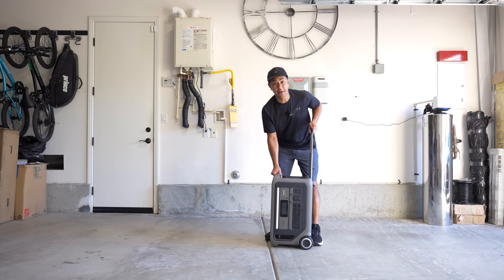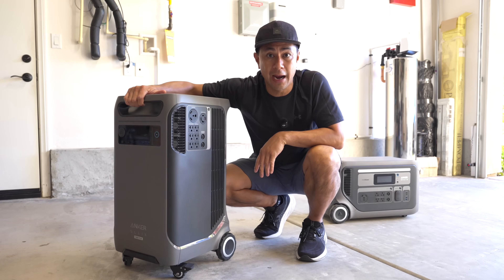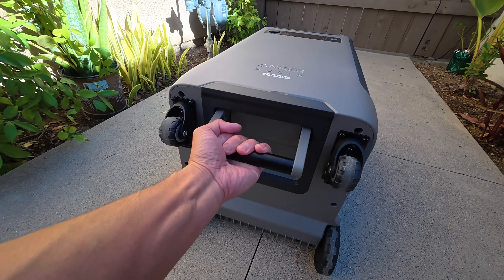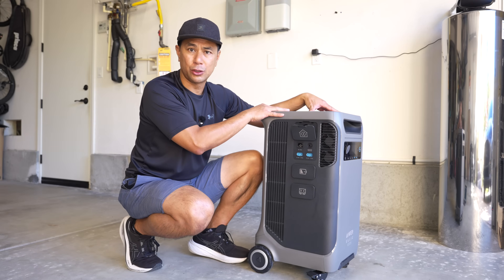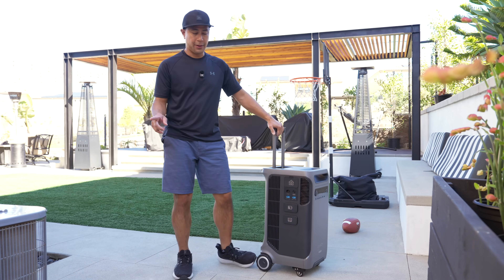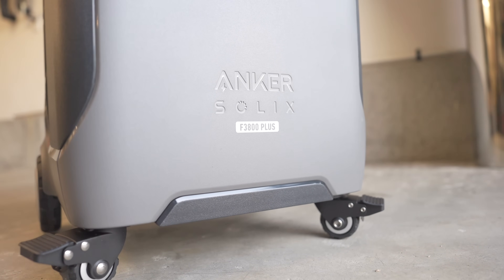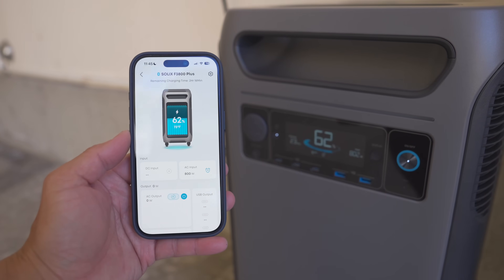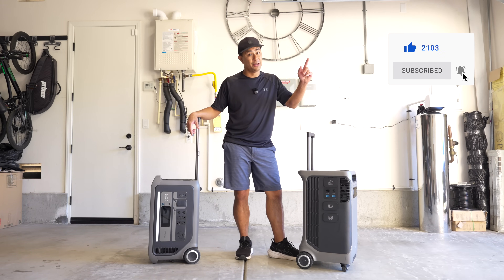Huge Anker SOLIX Black Friday Sale!! Anker SOLIX F3800 plus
Anker SOLIX F3800 Plus Portable Power Station - 3840Wh | 6000W

Are you looking for a whole home backup power solution? Anker released the Solix F3800+ earlier this year, and I finally got a chance to test it here at home.

🏷️ TIMESTAMPS
0:00 Intro – Anker Solix F3800 Plus is here!
0:03 Quick flashback to the F3000 (powered my pergola build)
0:19 Black Friday deals up to 70% off Anker power stations
0:25 F3800 Plus on sale: $2,499 (normally $4,799!)
0:34 F3000 vs F3800 Plus – which one is for you?
0:50 Capacity comparison: 3,072Wh (F3000) vs 3,840Wh (F3800 Plus)
1:07 Use cases – portable (F3000) vs whole-home backup (F3800 Plus)
1:29 Expandable to 26,000+Wh with 6 extra batteries (1 week of power!)
1:47 Design & mobility – 137 lbs but easy to move with wheels + handles
2:28 LFP batteries – 3,000+ cycles
2:32 Front ports walkthrough (LCD, car socket, USB-C, USB-A)
2:45 RV port (25A) + TT-30 port
2:55 6 AC outlets + UPS-specific outlets explained
3:05 Home panel connection port (future whole-home setup)
3:29 AC input + proprietary solar ports
3:37 Solar input – up to 3,200W total (1,600W per port)
4:20 Expansion battery ports
4:29 Charging options – wall (1,800W), solar (3,200W), gas generator (6,000W 240V!)
5:12 New feature: seamless 240V generator charging
5:15 Charging my Tesla Model Y off the F3800 Plus!
5:46 How to activate EV charging mode (double-press trick)
6:07 Real-world EV charging demo (up to ~2,450W output)
6:50 Why the Anker app is one of the best in the game
7:07 Final thoughts – F3000 vs F3800 Plus
7:18 Huge thanks to Anker + Black Friday deal reminder
7:48 Like & subscribe

📷 MY CORE VIDEO GEAR USED:
Main wireless mic
My Studio Tripode
Studio Mic
Studio lights front
Studio lights rear
Camera Memory cards I use
Action camera memory cards
My daily backpack
My travel roller / backpack